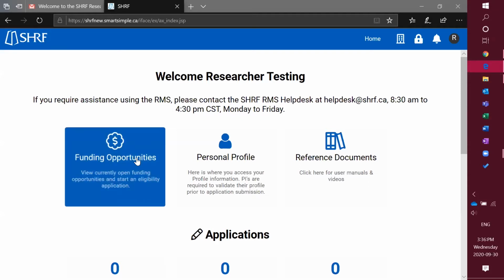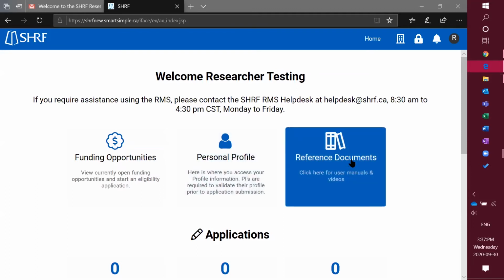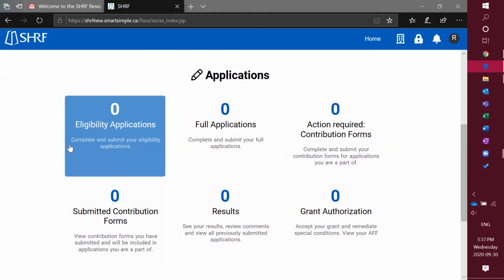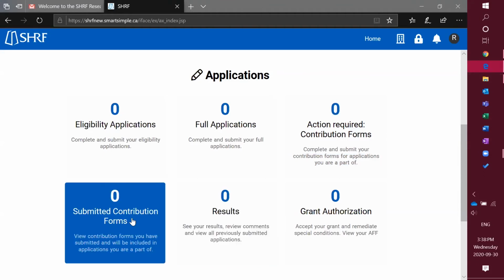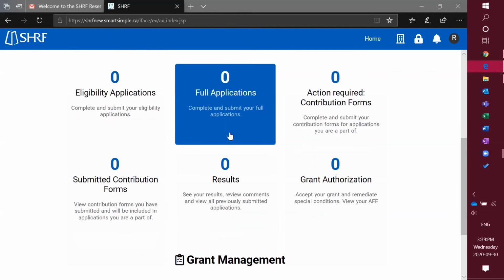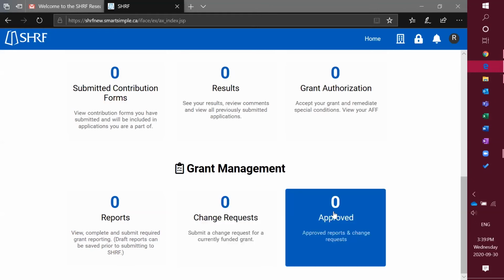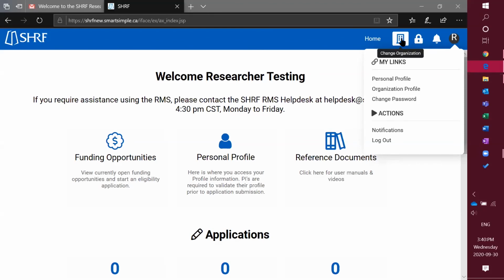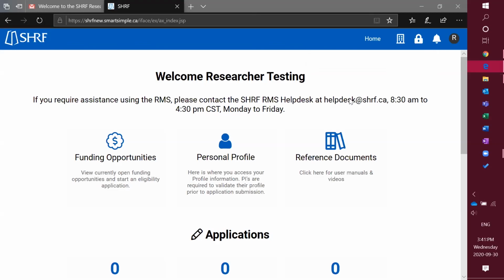How to Navigate Your Homepage on the SHRF RMS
This video walks you through the homepage of the SHRF research management system - the SHRF RMS. Once you're logged in, you'll find all your past and present applications and more!